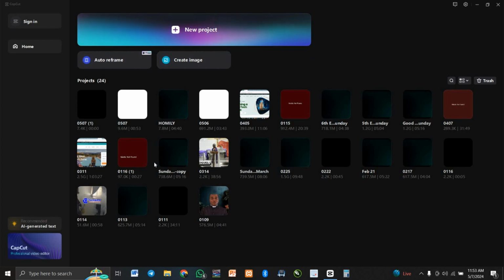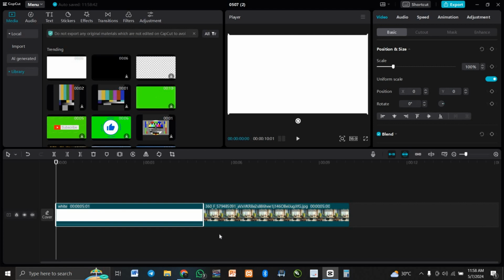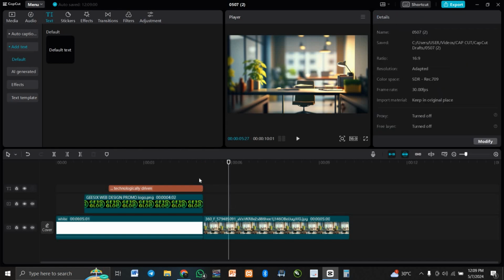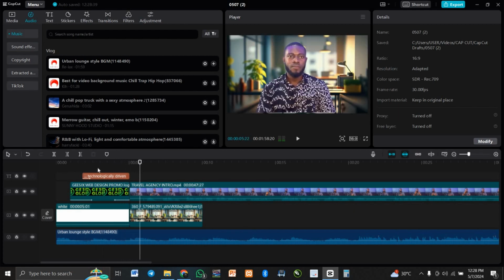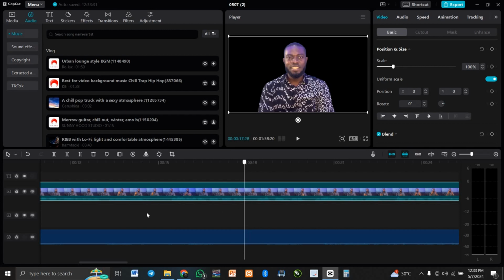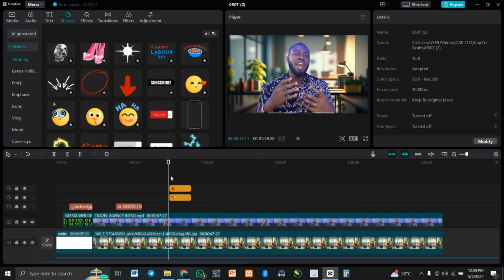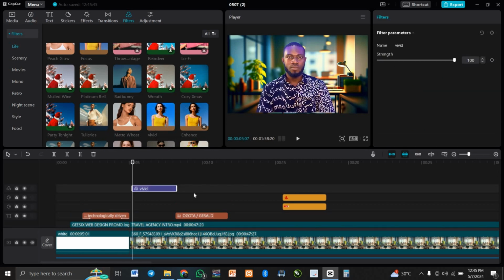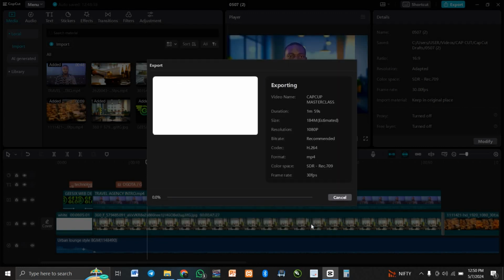Complete Video Editing Tutorial Using Capcut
Welcome to our comprehensive video editing tutorial using CapCut! Whether you're a beginner or looking to polish your editing skills, this step-by-step guide has got you covered. CapCut is a powerful yet user-friendly mobile video editing app packed with features to help you create stunning content right from your fingertips.

In this tutorial, we'll walk you through everything you need to know to start editing like a pro. From importing your footage to adding effects, transitions, and music, we'll explore each feature in detail. Learn how to trim, split, and merge clips effortlessly, and discover advanced techniques to enhance your videos with filters, overlays, and text.

// R E F E R E N  C E   L I N K S

00:00 - Introduction
01:36 - How To Get A Studio Background
02:45 - How To Remove Watermarks
04:23 - How To Upscale An Image
05:26 - How To Use CapCut
18:20 - The Video Outcome
18:50 - Our Behind The Scene Shoot
20:12 - Congratulations

 / geesixtechhub